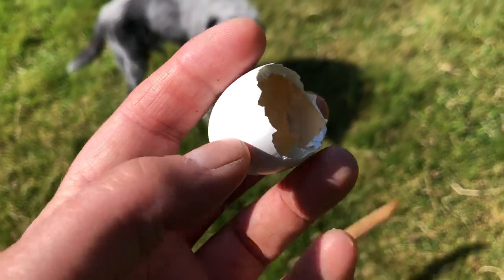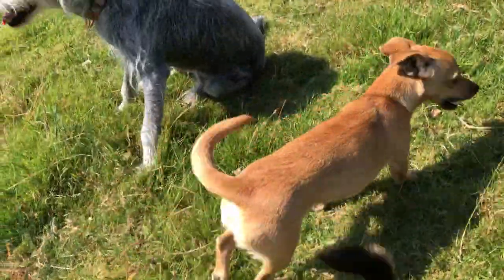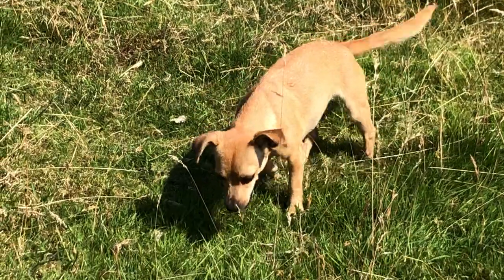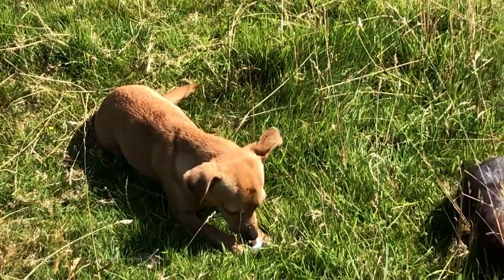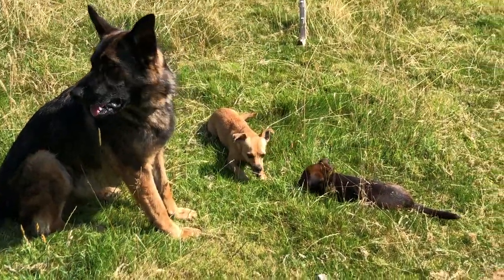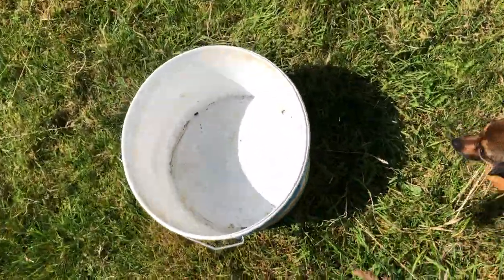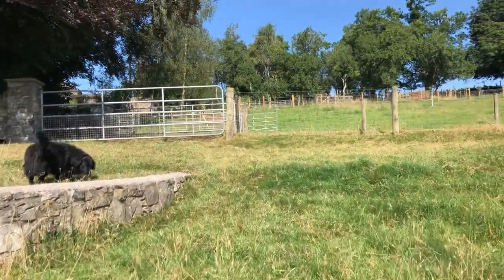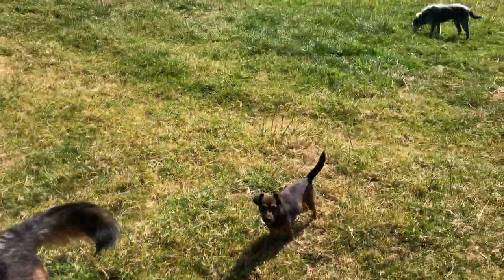Birds are hatching their 2nd batch of chicks & Maya eats a cast off shell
It’s a great thing to see that a second batch of chicks are being hatched. As I was fencing for the horses I spotted this cast hatched egg shell.